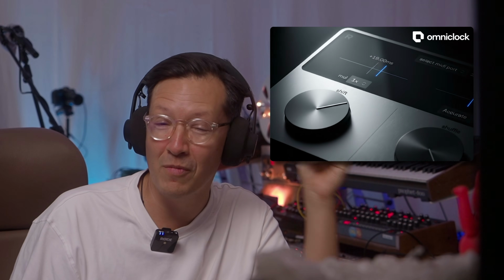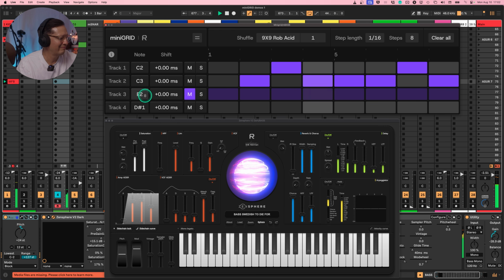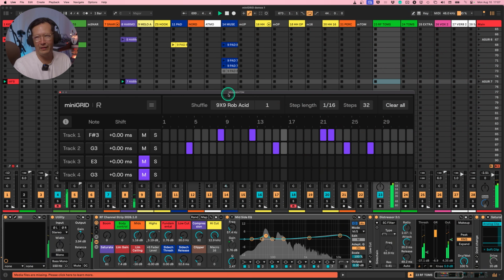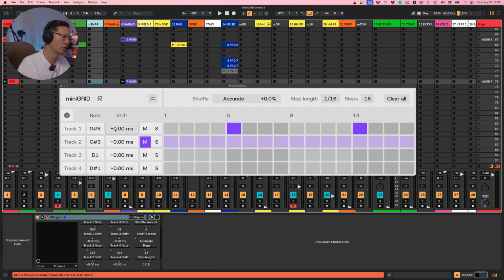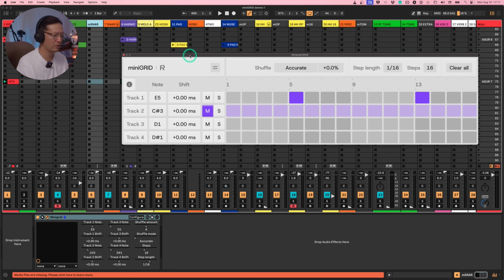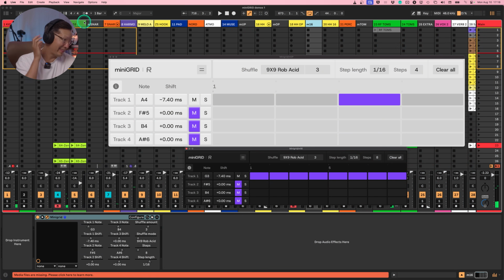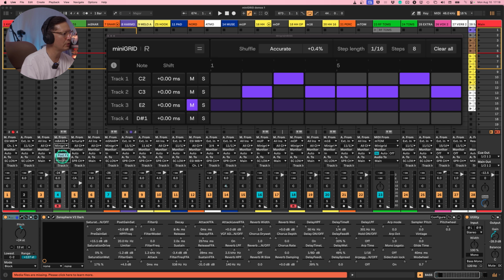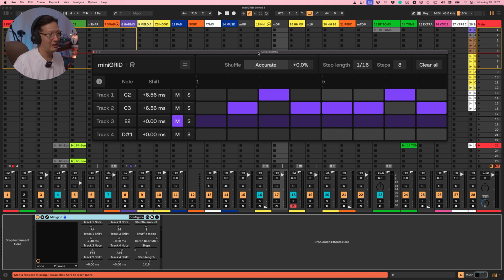This Tiny MIDI Tool Can Completely Change Your Groove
In this video, we introduce MiniGRID, a fast and intuitive MIDI step sequencer designed to bring the groove algorithms and micro-timing workflow of Omniclock technology directly inside your DAW.

While Omniclock shifts MIDI clock, MiniGRID works directly on a MIDI channel inside your DAW, allowing you to sequence and shape MIDI notes for drums, basslines, melodies, and more. Apply per-track timing shifts, shuffle patterns, groove algorithms, mute and solo states, and MIDI-mappable controls to create more natural, expressive, and human-sounding patterns.

The DNA Suite — The workflow I use to build my tracks

Discord Community

For MIDI workflows, groove techniques, Ableton tutorials, hardware workflows, MIDI sync solutions, hybrid studio setups, and deep-dive music production videos, subscribe and turn on notifications so you don’t miss the next update.

How do you create groove in your DAW?

Do you use swing, manual timing shifts, hardware sequencers, or MIDI effects? Can you hear the difference when a note is shifted by just a few milliseconds?

If this video helped you rethink MIDI sequencing or gave you ideas for improving your grooves, give it a like and share it with a producer who wants to move beyond perfectly quantized patterns.